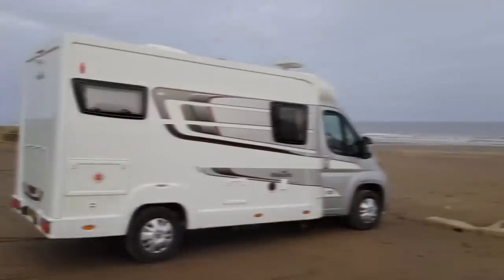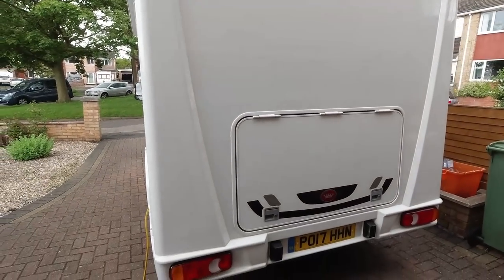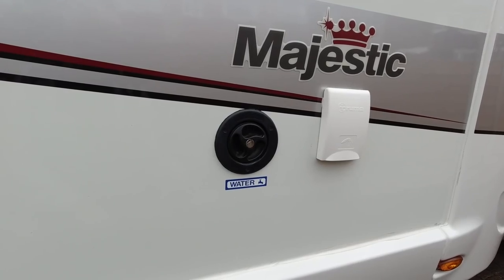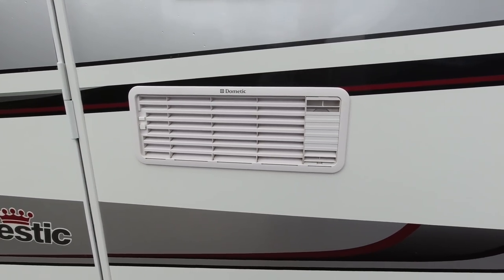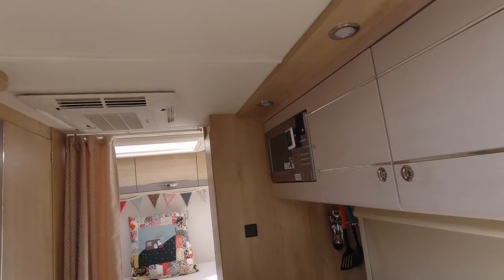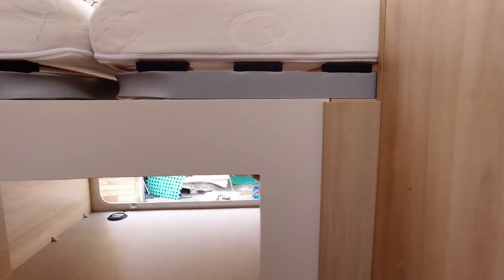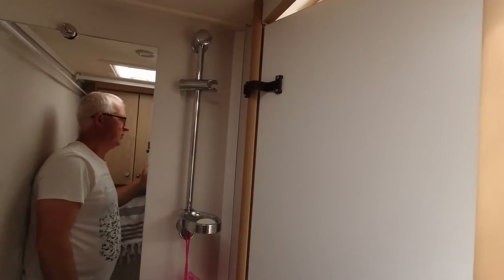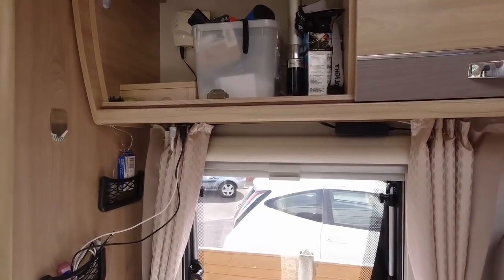6m Motorhome, fixed bed. Van tour.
Come on in and take a look at our Elddis Accordo 125, 6m motorhome.  Perfect moho for a couple who want a fixed bed and an easily manoeuvrable van to get around most roads.